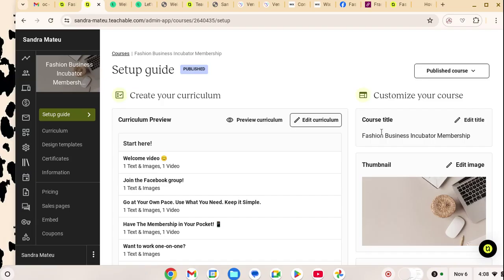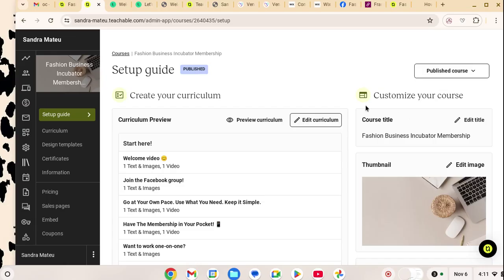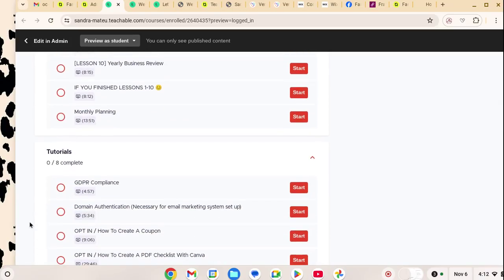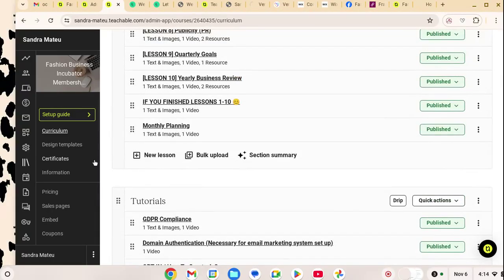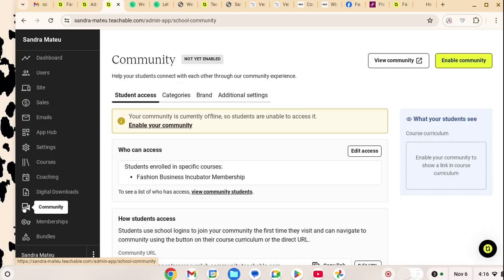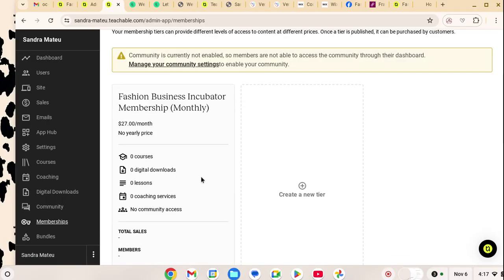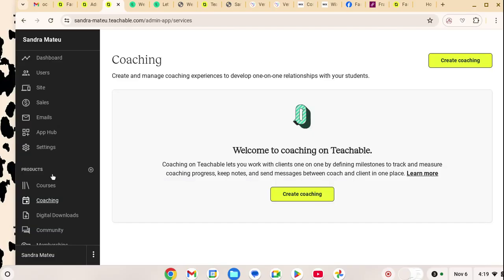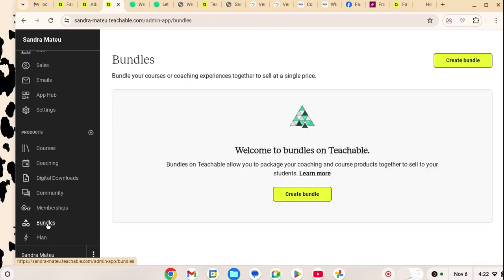You Can Create A Membership on Teachable 💻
Welcome! My name is Sandra and I’m a fashion entrepreneur. I style fashion shows, photoshoots, and other productions. I also help fashionpreneurs grow their businesses at the Fashion Entrepreneur Club!

In this video, I'm answering a question I received from some of you!
"Where do you host your Membership?"

I hope you enjoy it and find it helpful 💕

Links mentioned during the podcast:

Receive a $25 credit when you sign up for a Teachable account.

Thanks 🙏   Every contribution makes a difference 💕